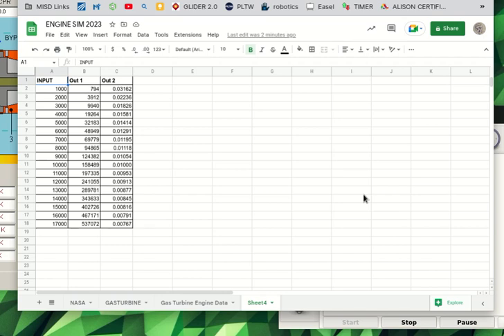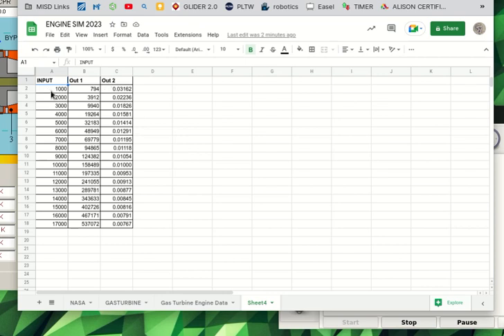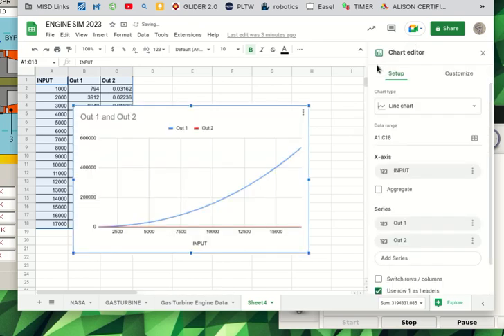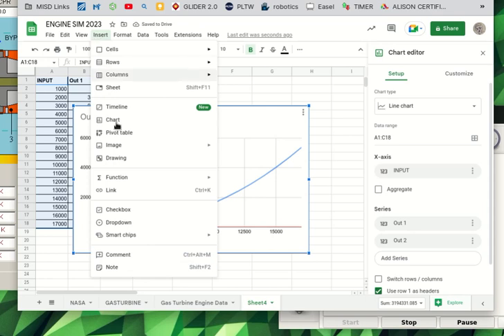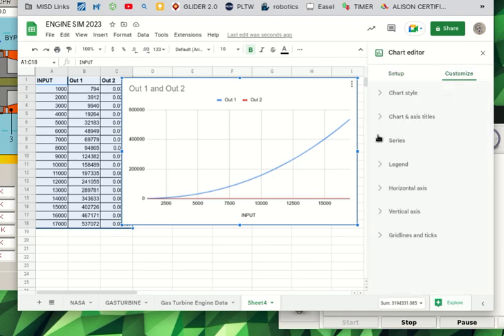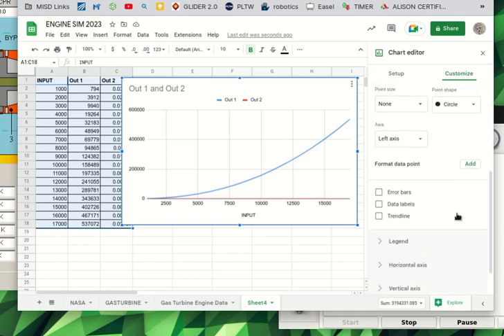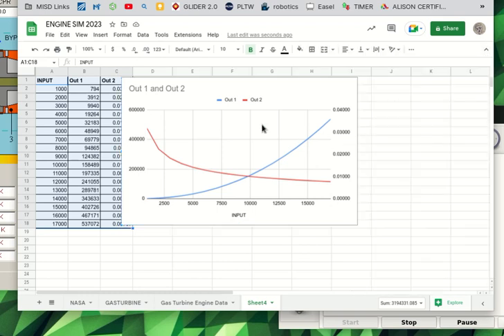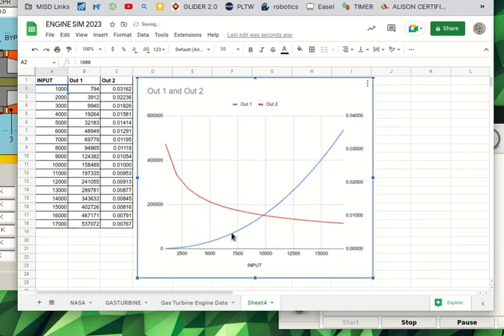AERO google sheets making two y axis graphs